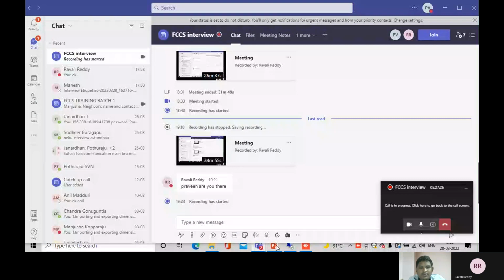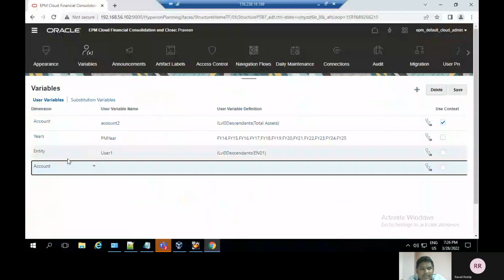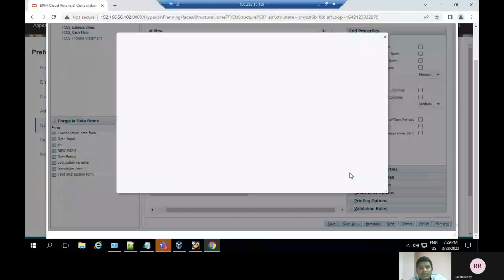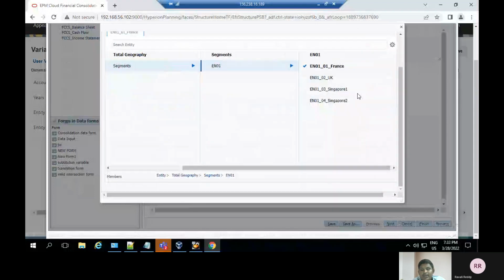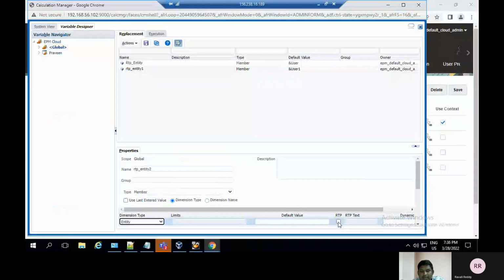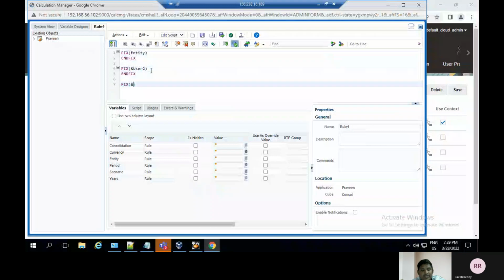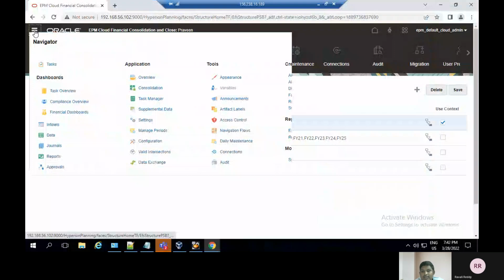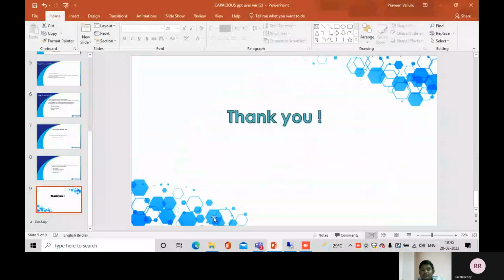User variables___ FCCS ___Praveen